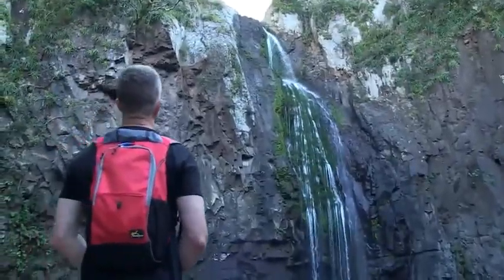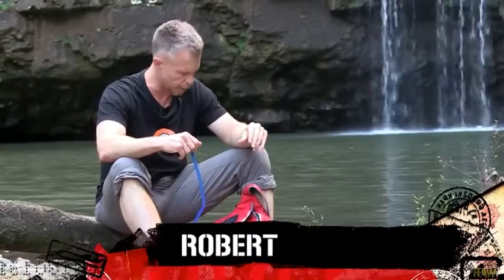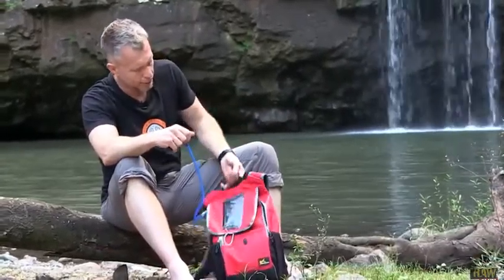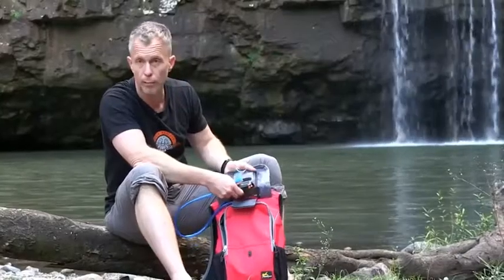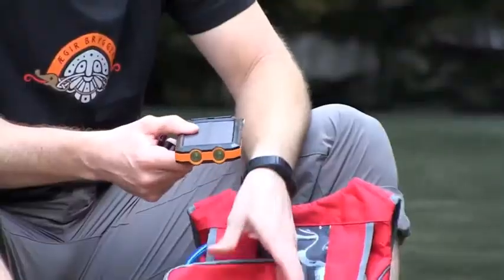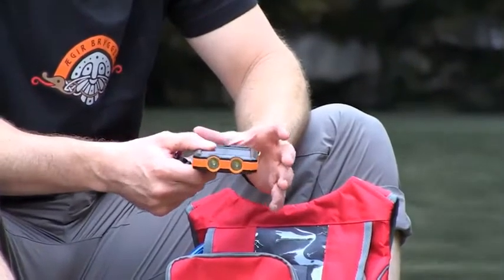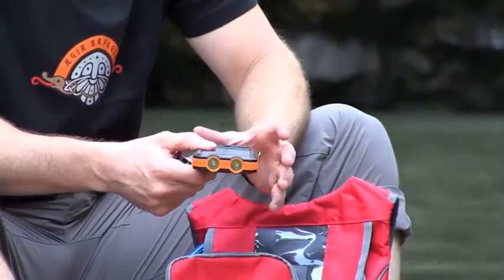RAW Travel TV Review